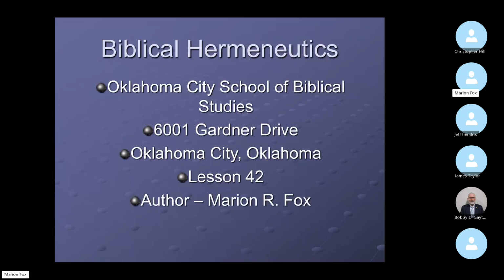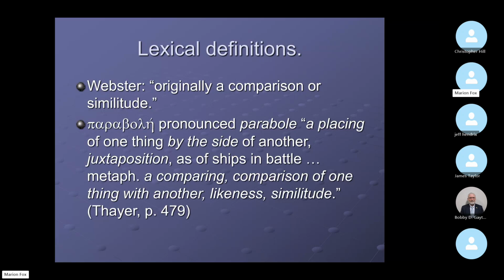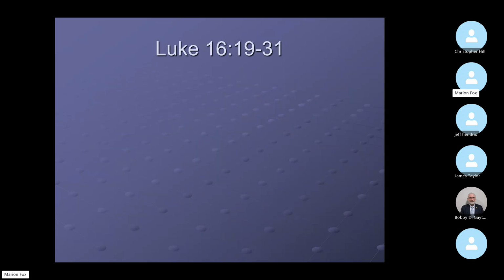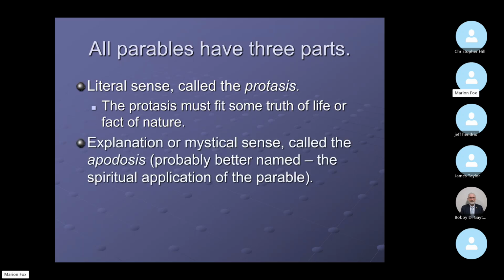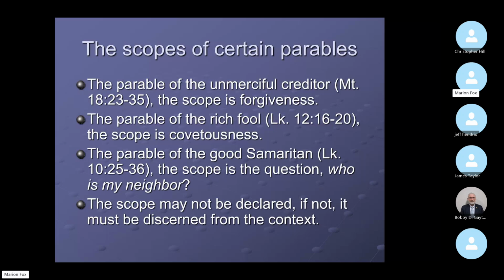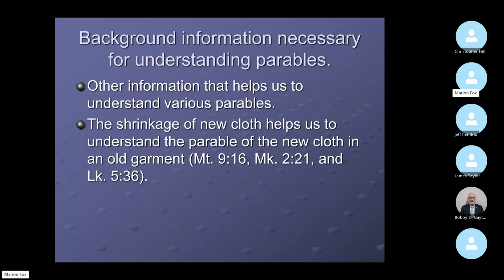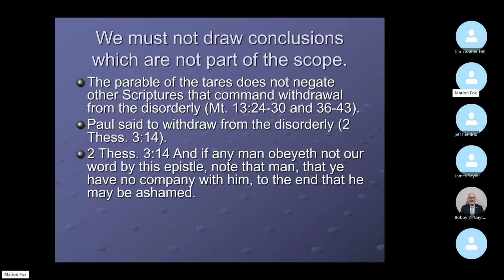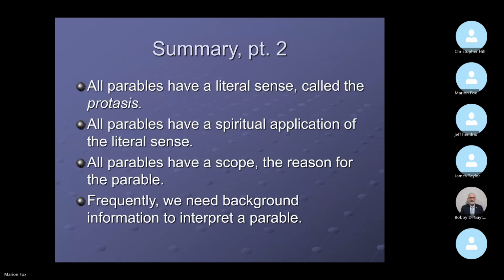Hermeneutics Class - Lesson 42